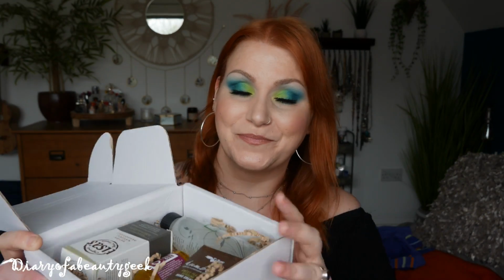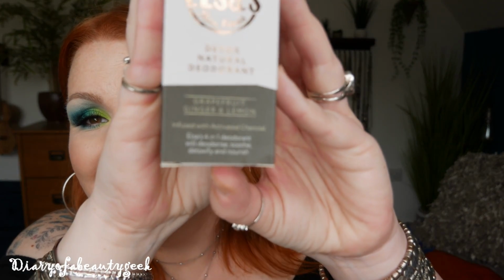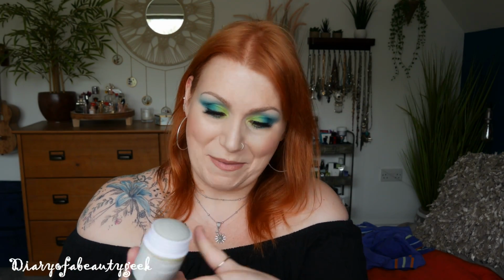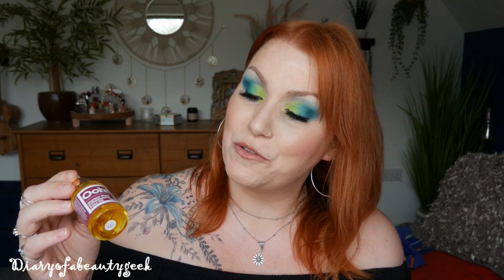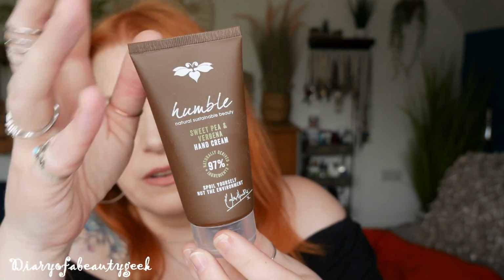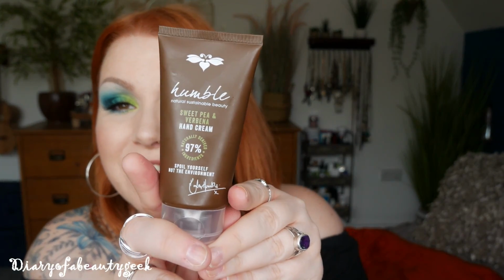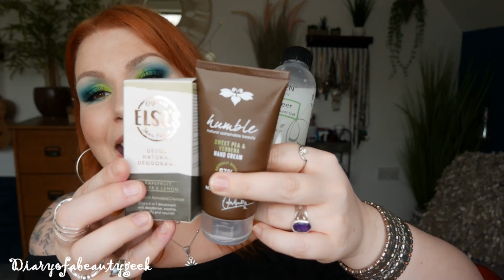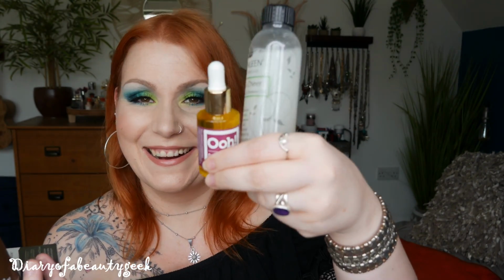LOVE LULA JUNE CLEAN BEAUTY SUBSCRIPTION BOX UNBOXING //SHIPS INTERNATIONALLY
💋£14.95 NATURAL CRUELTY FREE & VEGAN BEAUTY BOX DELIVERED TO YOUR DOOR MONTHLY - SHIPS INTERNATIONALLY - FULL SIZE PRODUCTS💄

Hi there, many of you have asked me to review and unbox LoveLula so i thought i would get a one off box.  However, i was really impressed with the last few month's box's therfore, i decided to subscribe for a few months and see how it goes.This is LoveLula June 2020 box and it costs £14.95 per box free shipping within the UK and shipping inetrnationally starts at an additional £5 upwards. They offer one off boxes, monthly rolling boxes and 3, 6 & 12 months subscriptions. I hope you enjoy watching, speak soon. Claire x

LoveLula Samples Page (samples start from 25p and you can choose up to 5 with your order exc beauty boxes

UK-
JUST TRY ONE BOX - £19.95
MONTHLY RECURRING - £14.95
3 MONTHS - £42.60 (SAVE 5%)
6 MONTHS - £80.70 (SAVE 10%)
12 MONTHS - £152.50 (SAVE 15%)

International-
JUST TRY ONE BOX - £24.95
3 MONTHS - £52.50
6 MONTHS - £100.00
12 MONTHS - £200.00

💰Money off Links & Subscriptions:
*Glossybox *** use code: DIARY to receive your 1st box for £8.50

Diaryofabeautygeek
Pembrokeshire
SA61 9EA